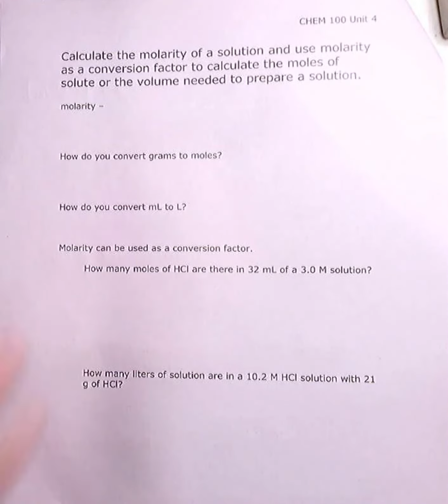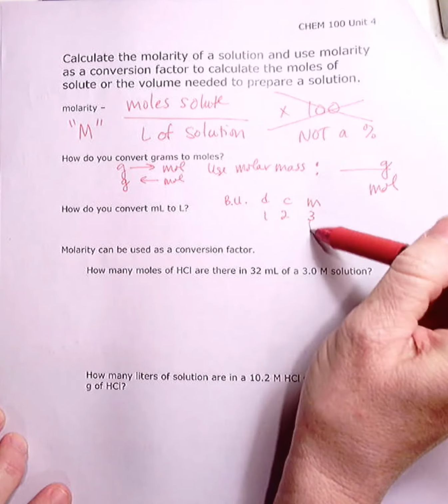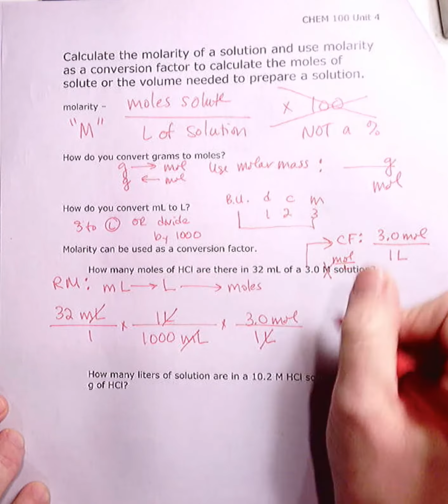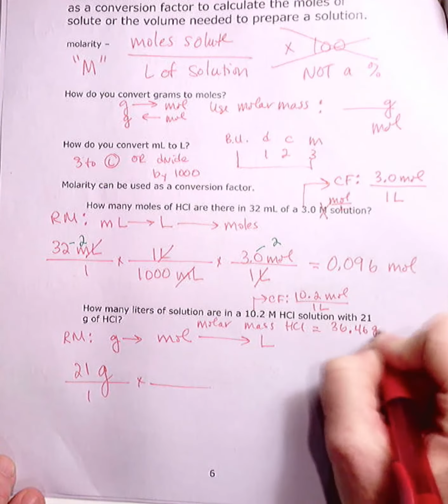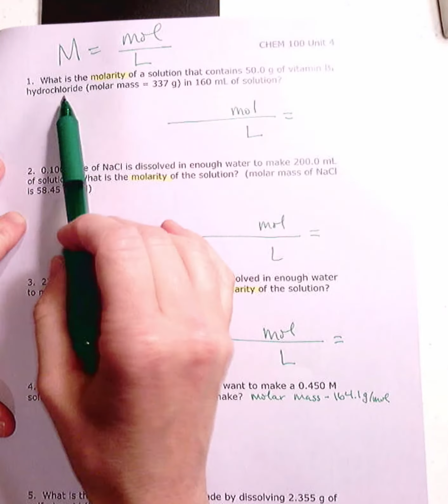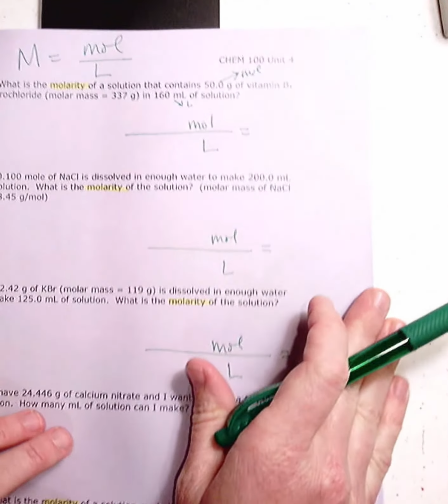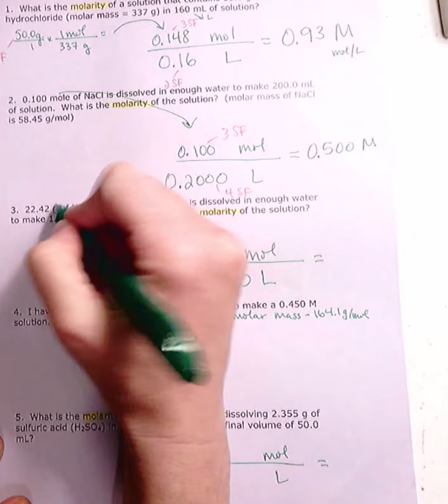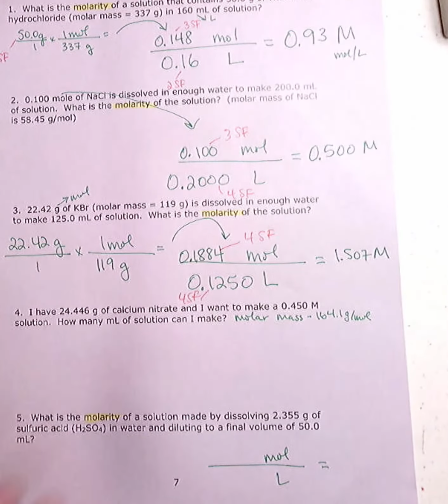CHEM 122 Unit 5 Pages 11 - 12